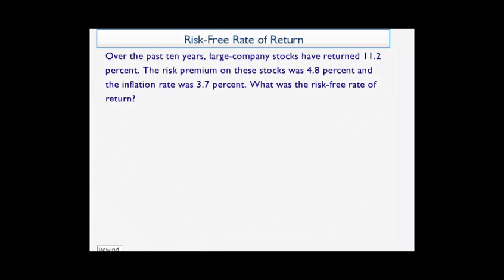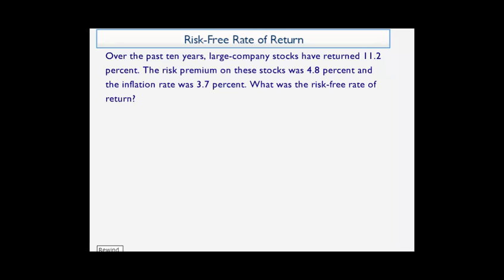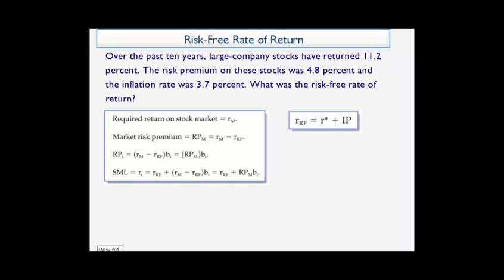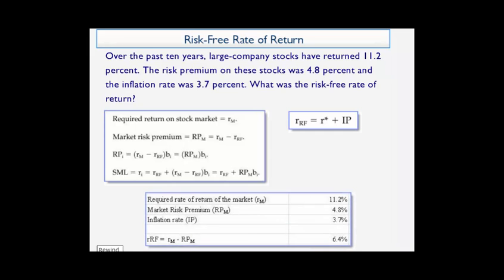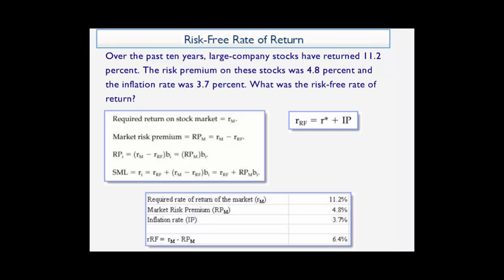Beta, Risk Free Rate of Return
Beta, Risk Free Rate of Return example, CAPM, Managerial Finance